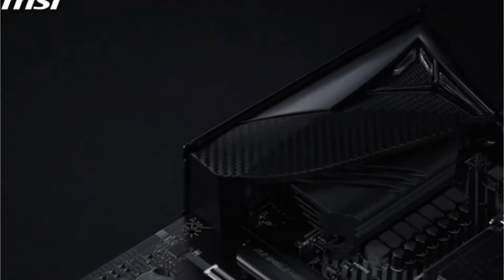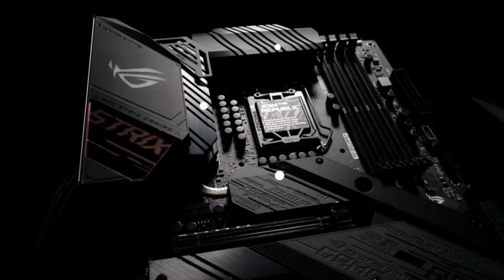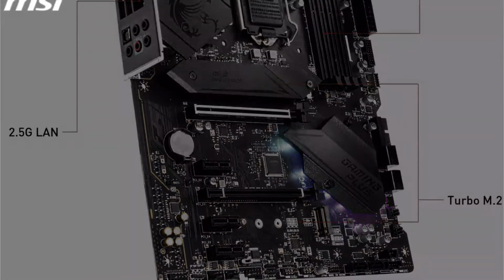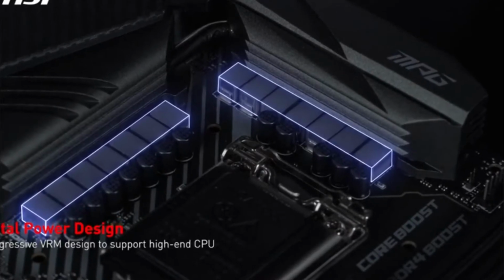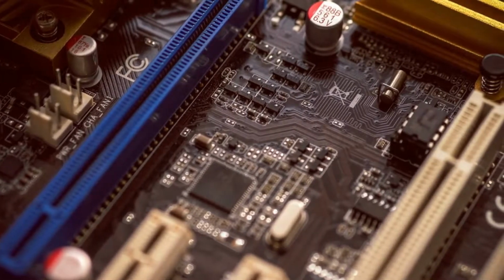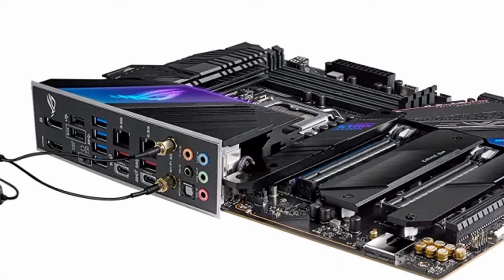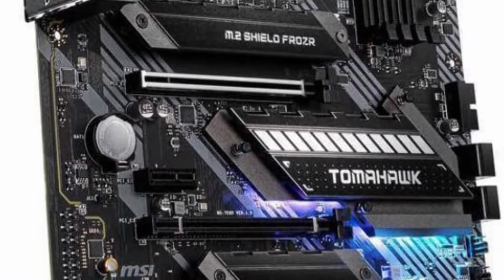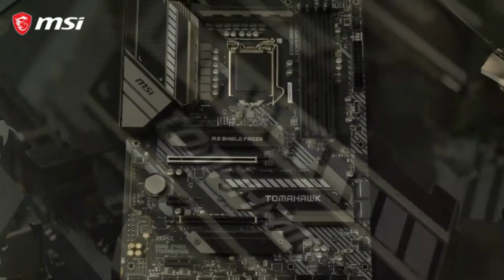Top 5 Best Motherboards for i9 10900K Reviews in 2022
~  Product Link of Best 5 Motherboards for i9 10900K~
 1. ASUS ROG Strix Z490-E Gaming Z490-
2. MSI MPG Z490 Gaming Plus Gaming Motherboard-
3. GIGABYTE Z490 AORUS Xtreme-h
4.ROG Strix Z590-E Gaming WiFi 6E LGA 1200-
5. MSI MAG Z490 Tomahawk Gaming Motherboard-

In this video, we’ll be comparing the Best Motherboards for i9 10900K that are designed for different kinds of users. We will take into consideration performance, features, and price; so you can decide which is best for you.  All the products on our list were selected based on their own inherent strengths and features.
We’ll break down which Best Motherboards for i9 10900K is best for you, and what you can expect to get in return for your money.  We’ll help you decide if one of the models on our list seems like a great purchase.